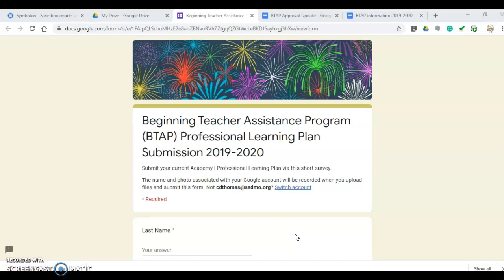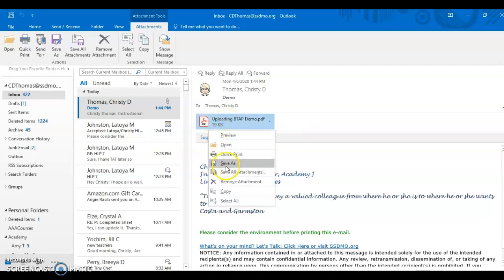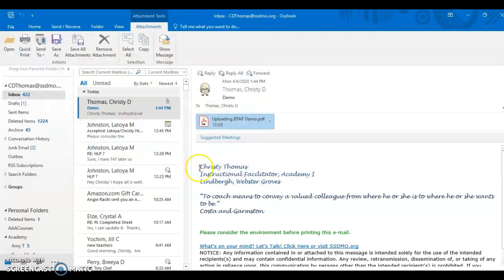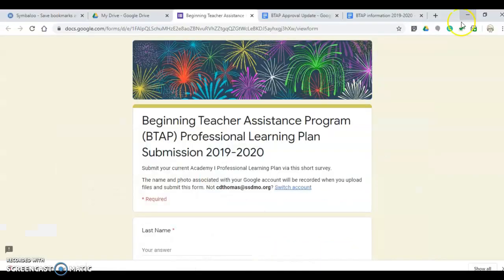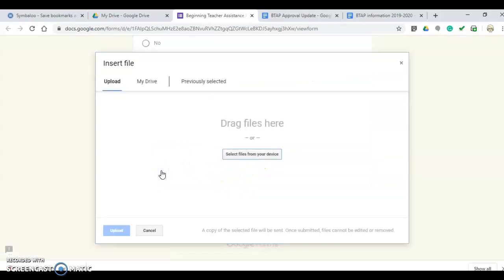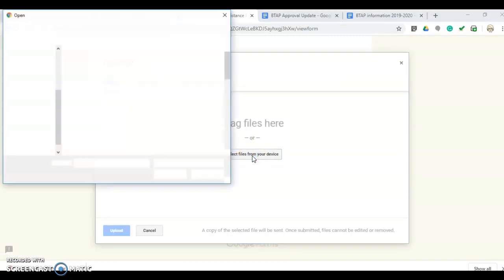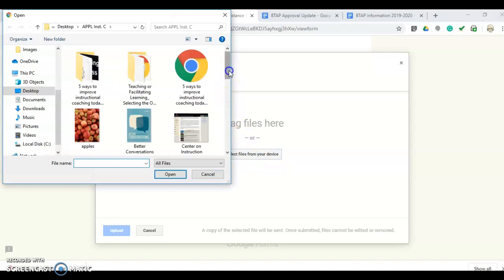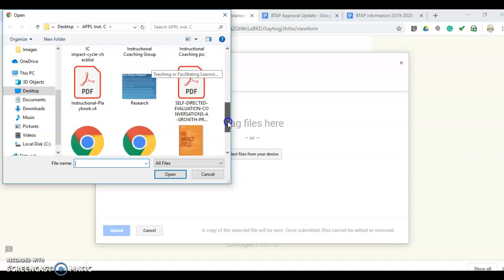Uploading BTAP PDF